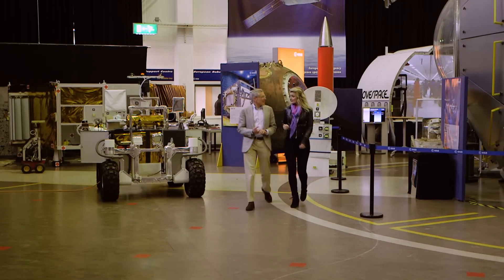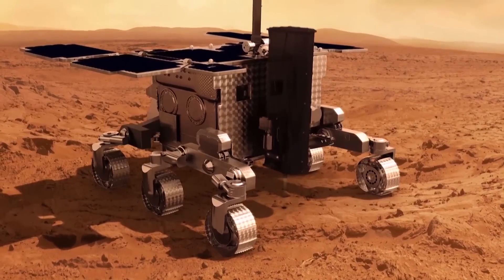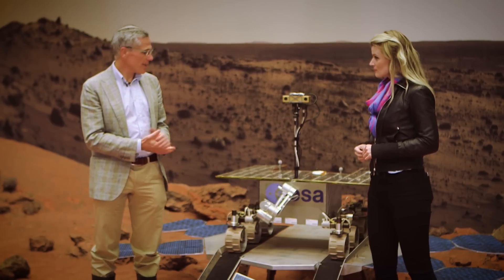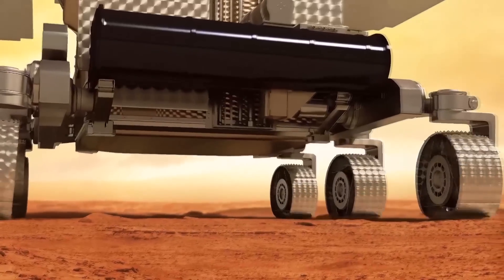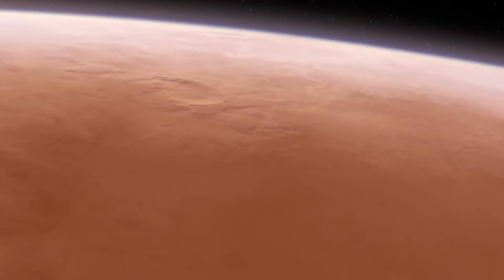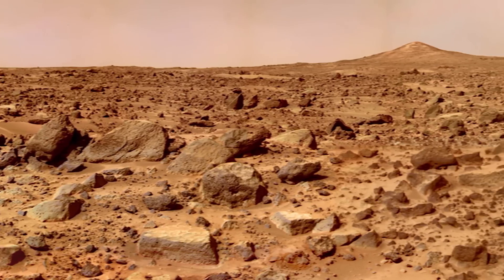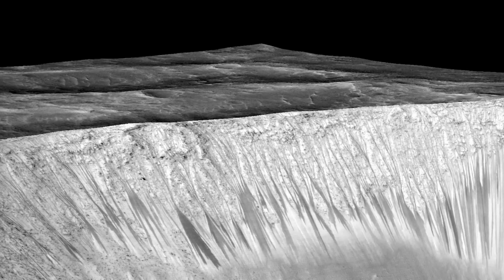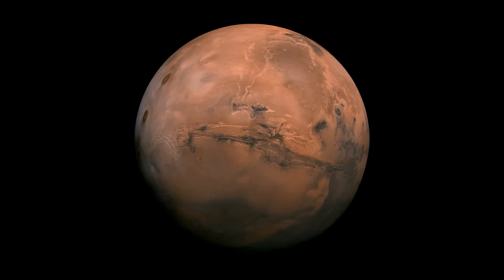Life on Mars: The European Space Agency | The Edge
At the European Space Agency, a group of scientists have created "Exomars", a project seeking decisive answers to see if life - past or present - could have existed on Mars.